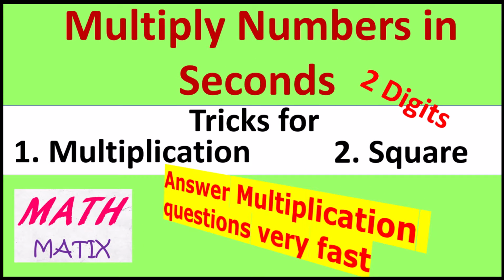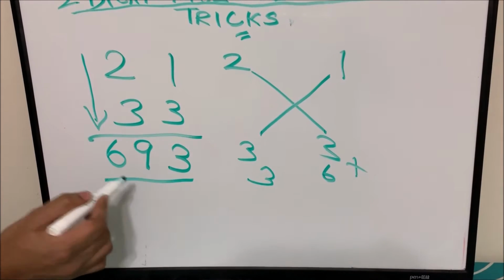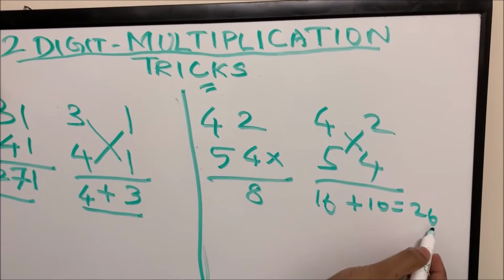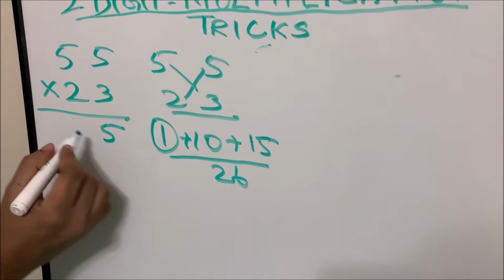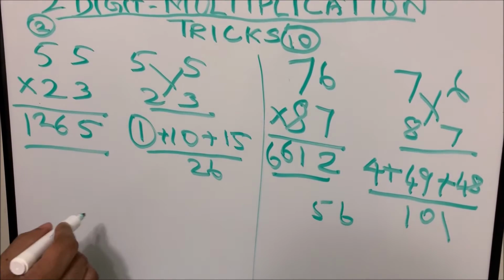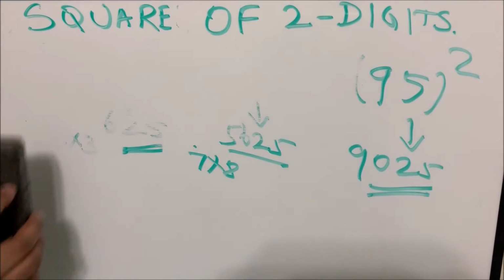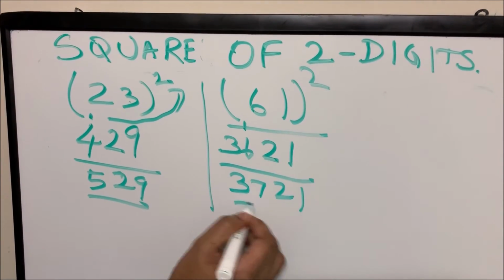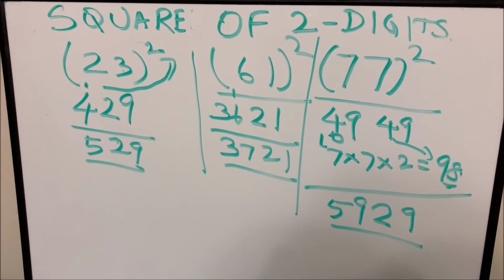EASY MULTIPLICATION & SQUARE / 2 TRICKS -1-VIDEO / 2 DIGIT MULTIPLY AND SQUARE/MATH TRICKS